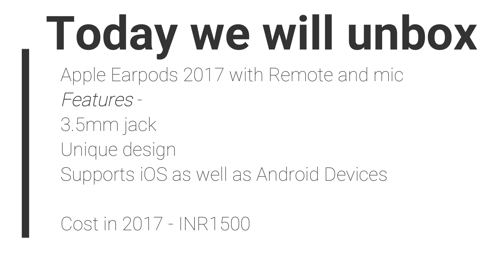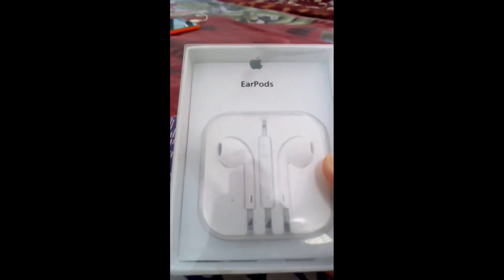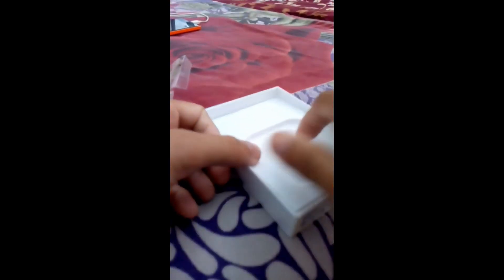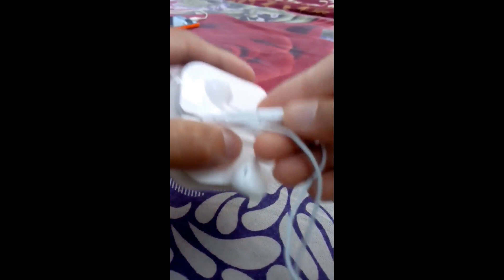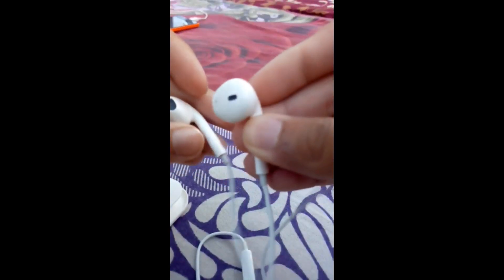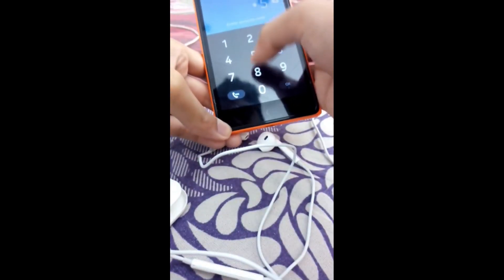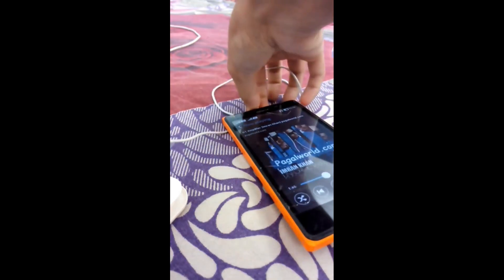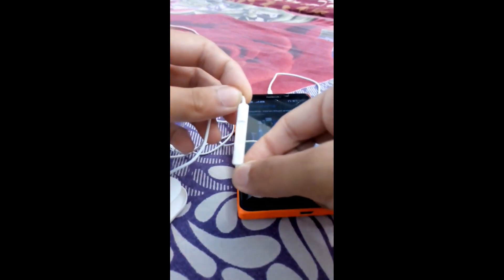Apple Earpods 2017 in 2020 for iOS and Android || Unboxing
These are the classic Earphones by Apple in year 2017 which I definitely love as because of it's compact design and sound..!!